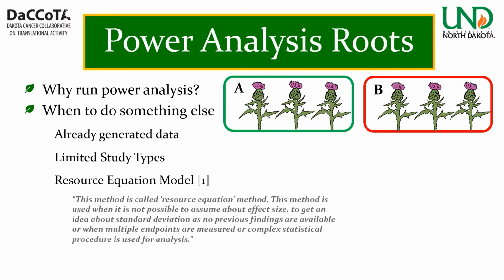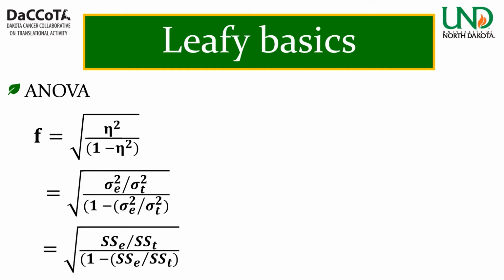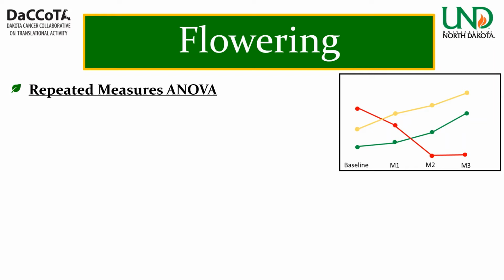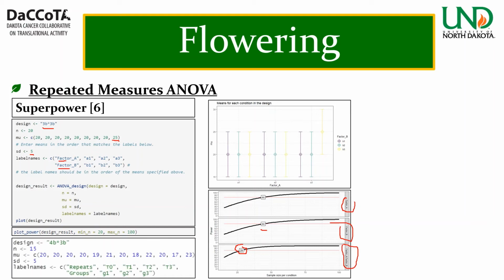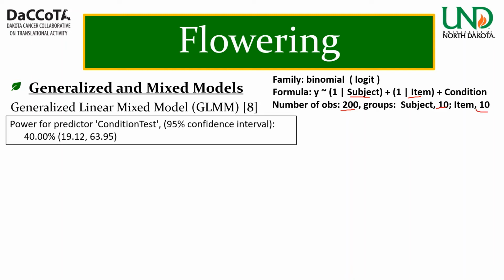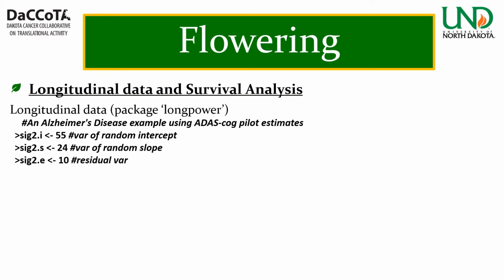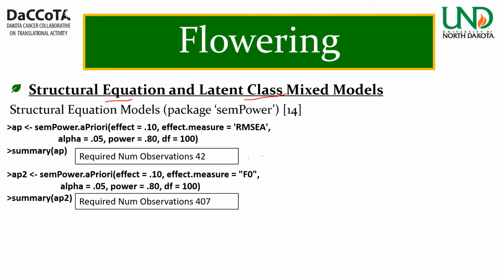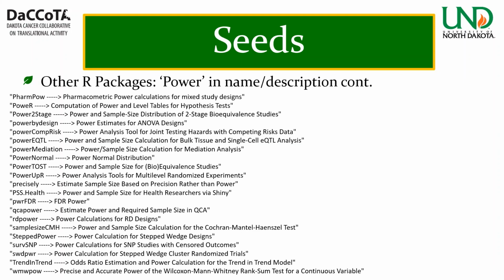Advanced Power Analysis: Into the Weeds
This a special topic talk that examines and practices advanced power analysis.  This video was created by the UND BERD Core on behalf of DaCCoTA.

Links